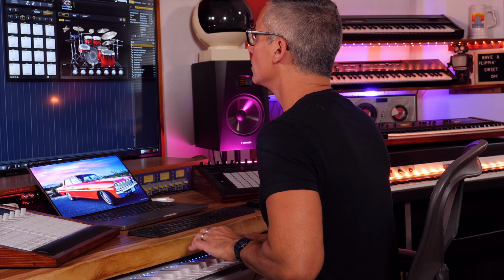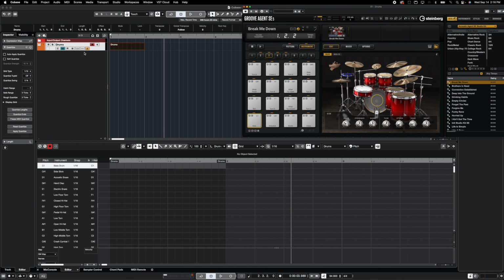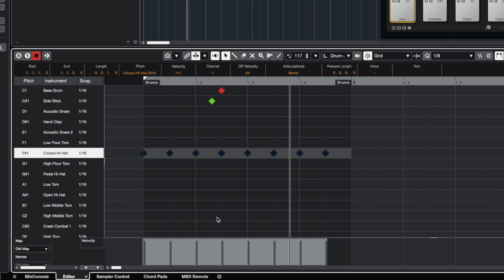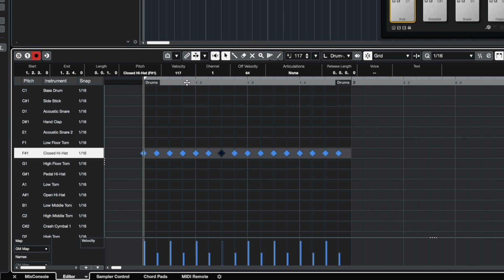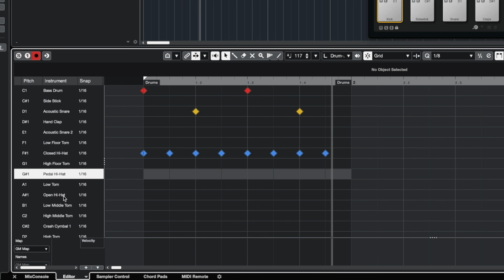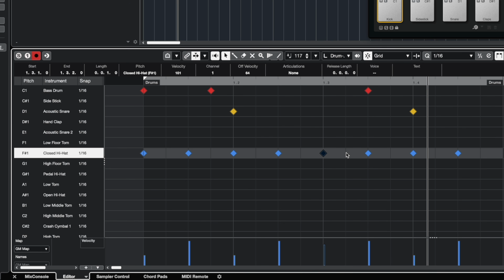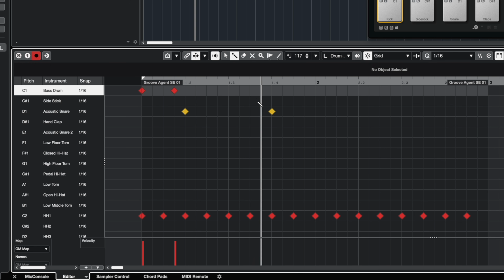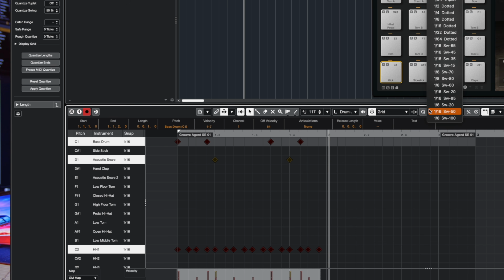Cubase Drum Editor + Essential Drum Programming Basics!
Start here if you're a beginner drum programmer!

Chapters
0:00 Intro
0:45 Reasons for Drum Editor
3:30 Kontakt Tip
3:59 Basics
8:00 Pro Tip!
9:53 Fail time
10:13 Drum Overview
15:00 ADd Complexity
17:55 Bass Tip
18:30 Hip Hop Beat
21:00 Swing